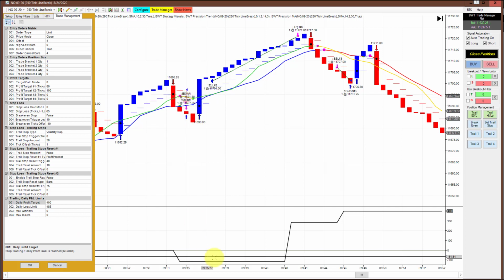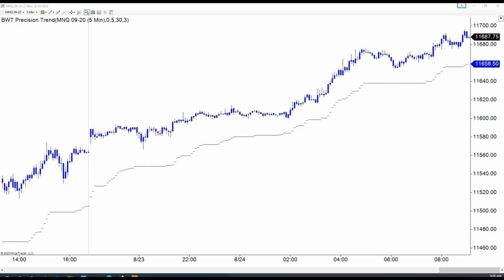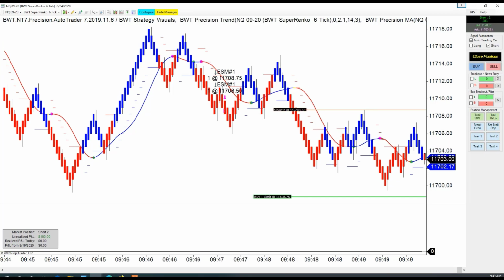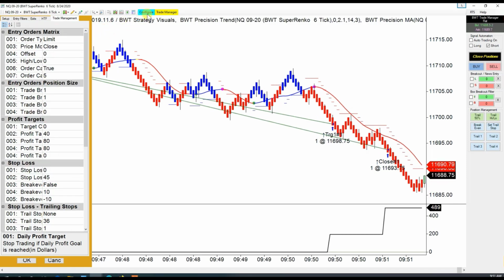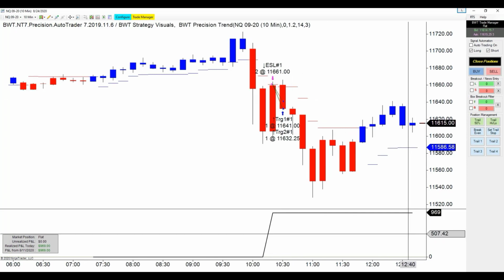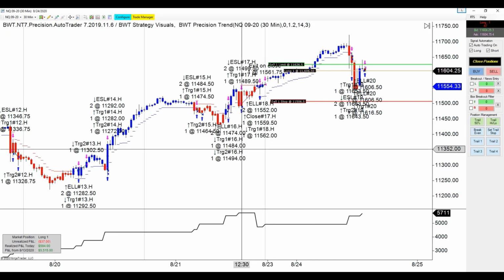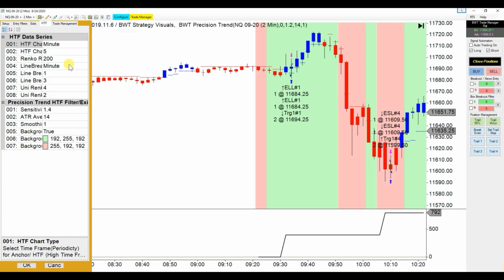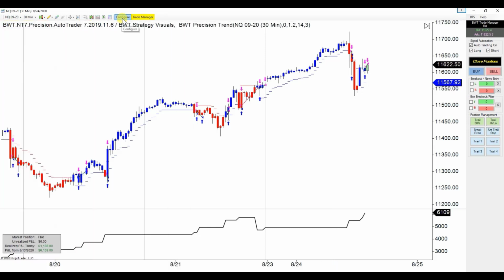$3104 Real Money Profit, Real Live Combine Trading, Get Funded BWT Automated Trading BWT VLog#1000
$3104 Real Money Profit Real Live Combine Trading,  Lots of Live Traded Charts Today from Trader Jim, Top Step, Earn2TRade, OneupTrader, LeeLoo, Let us Help You to Get Funded by showing you how to use BWT Automated Trading BWT VLog#1000